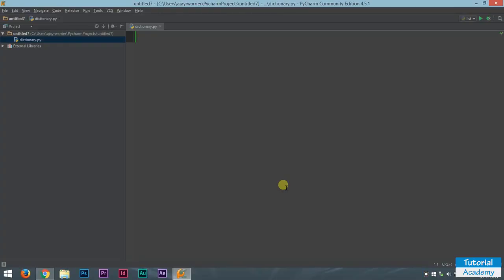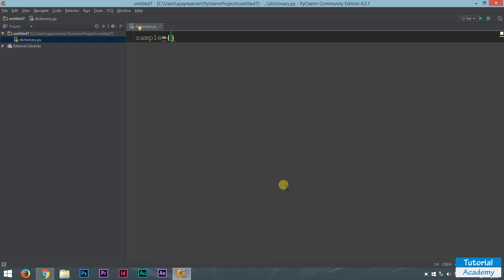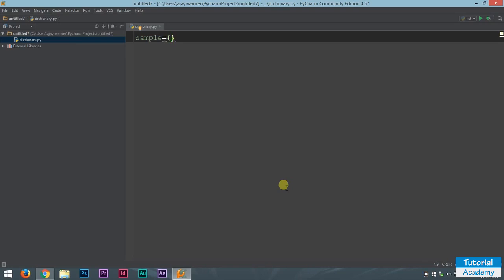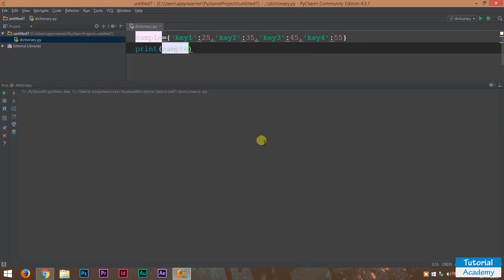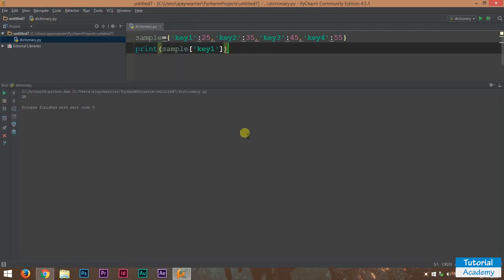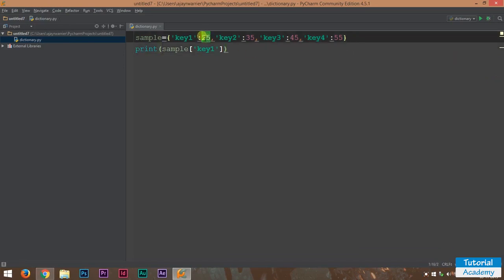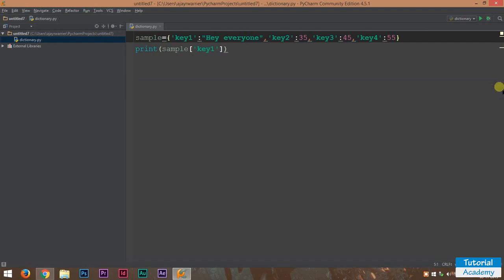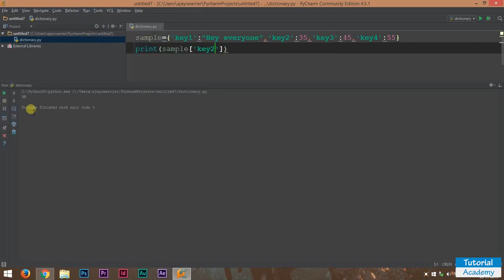PYTHON IN 3 HOURS - Lecture 25 - Dictionaries | Tutorial Academy